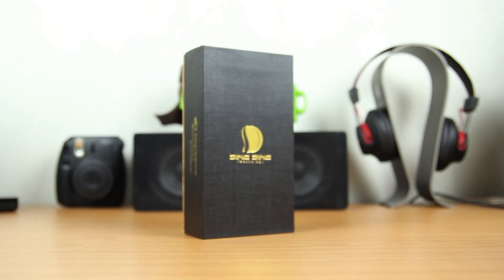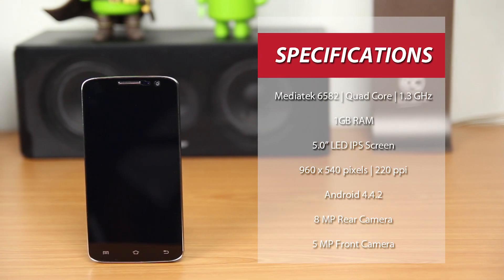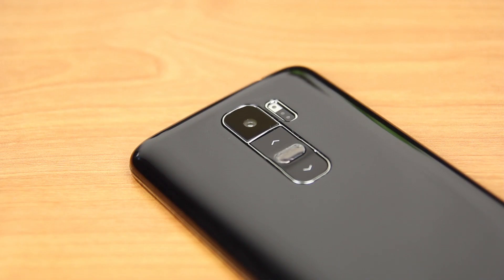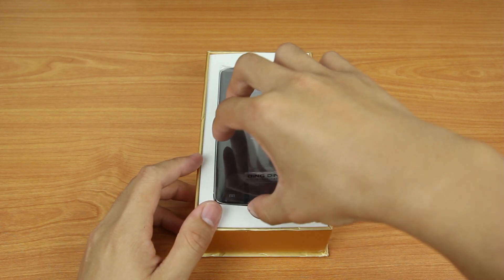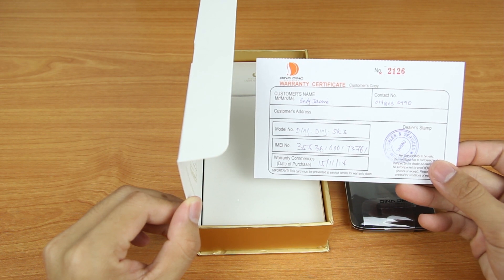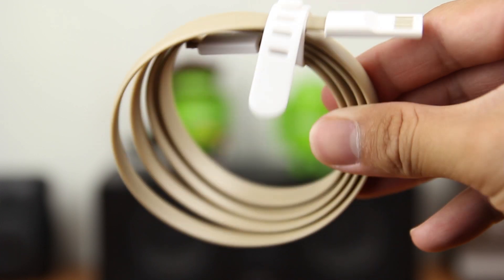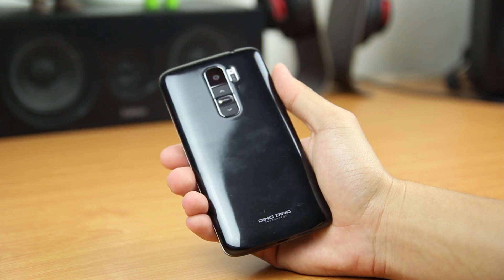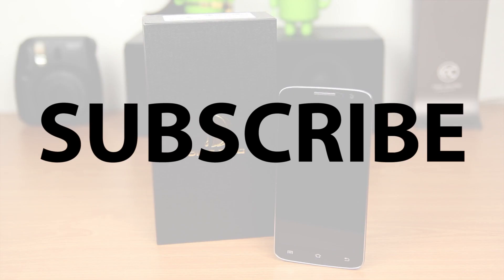[UNBOXING] DING DING SK3 Smartphone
DING DING SK3
► Peralatan Yang Digunakan Untuk Video

► Musik Latar Belakang
Musik - Brontosaurus